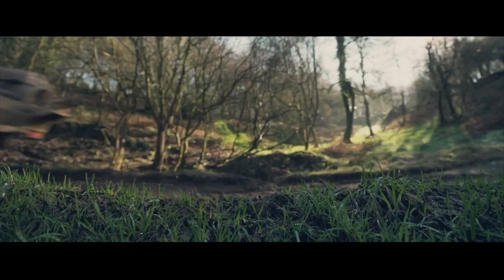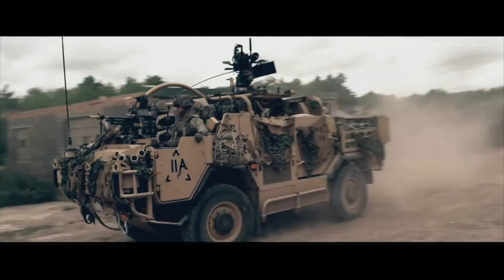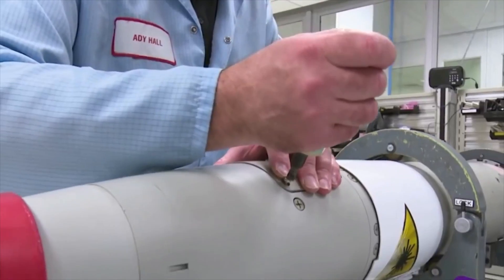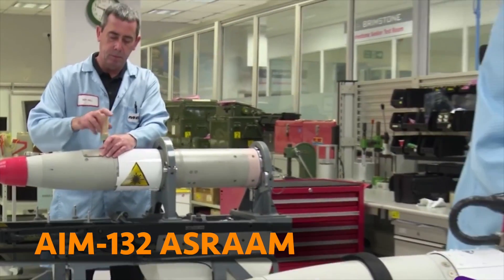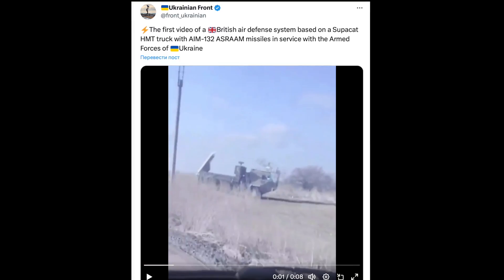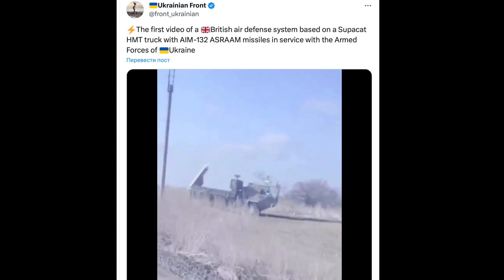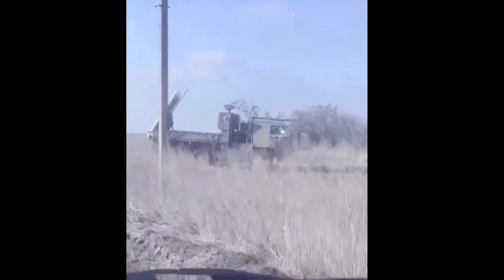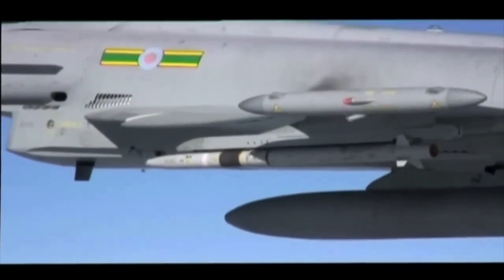British anti-aircraft system based on a Supacat HMT truck and equipped with AIM-132 ASRAAM missiles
The AFU for the first time showed on video a British anti-aircraft system based on a Supacat HMT truck and equipped with AIM-132 ASRAAM missiles